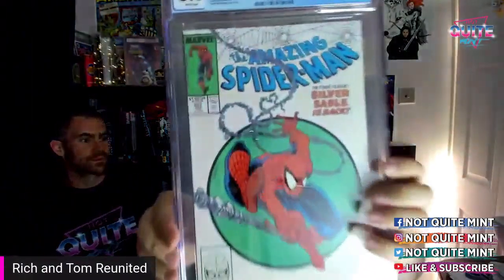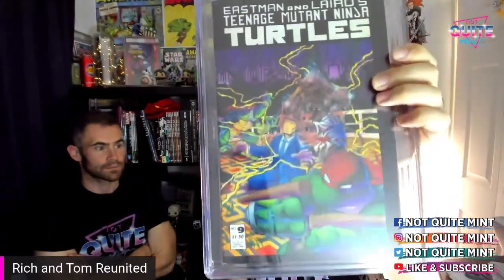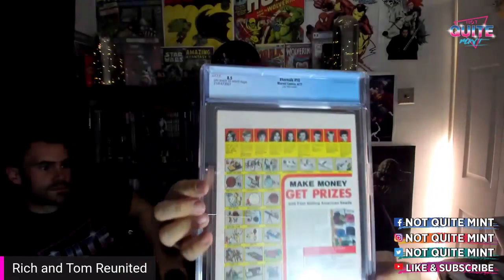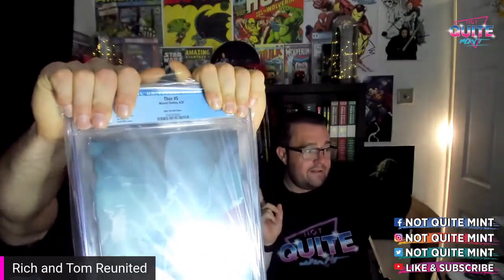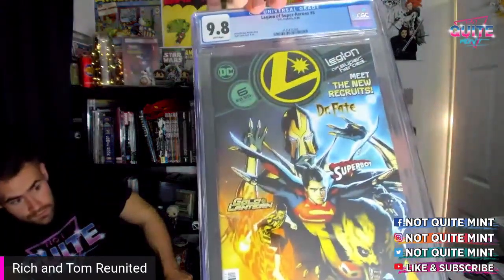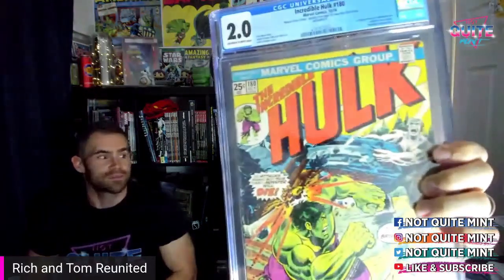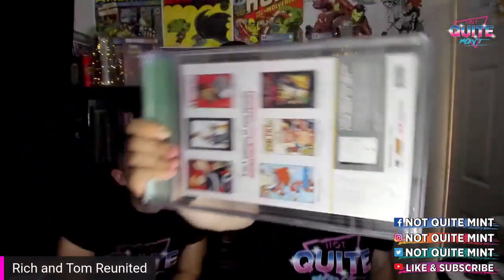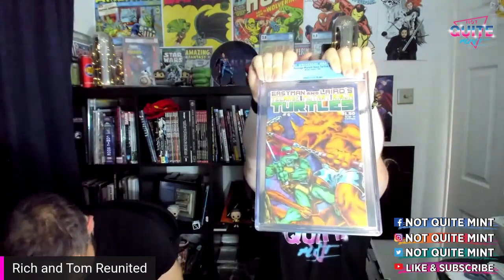CGC UNBOXING - 25 x Awesome Graded Comics featuring UF4 and Hulk 180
Hi Guys and welcome to our first CGC Unboxing of 25 Awesome Graded Comic Books, yes we have had our first ever CGC Submission returned containing 25 Comics. This batch includes Ultimate Fallout 4 1st Miles Morales, Hulk 180 Wolverine Cameo, New Mutants 98 first deadpool,some vintage Teenage mutant ninja turtles comics along with some new comics including Death Metal, Venom and Thor 5 Ribic Variant.

Tuesdays: This Weeks Key Comics Live Stream
Thursday: This Weeks Comic Book Reviews - Weekly Comic Book top picks and new comic reviews
Saturday once per month: The Comic Blend show where we contemplate the past month whilst look forward to the month ahead over a cup of coffee.